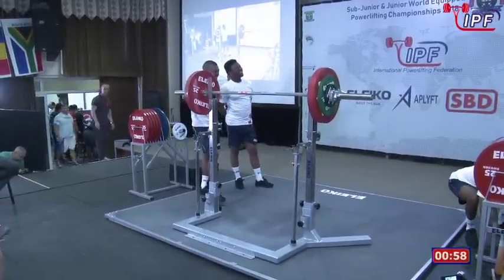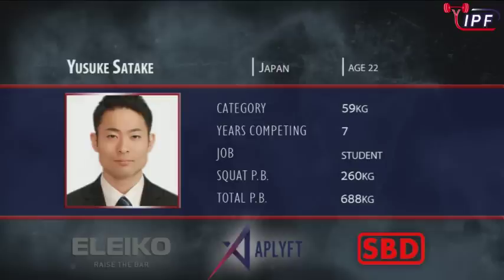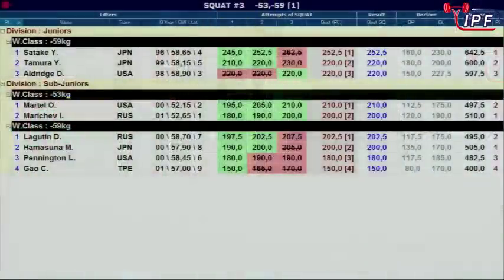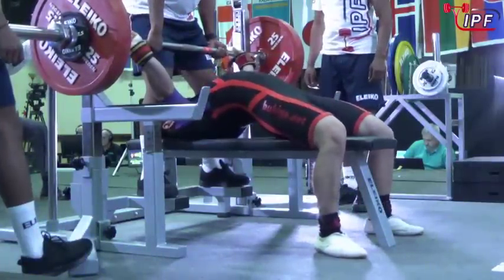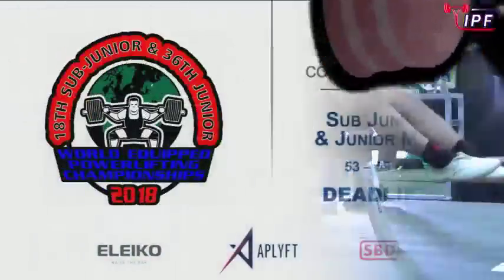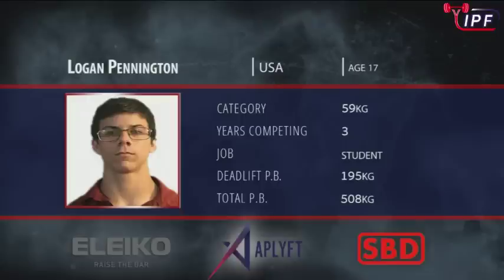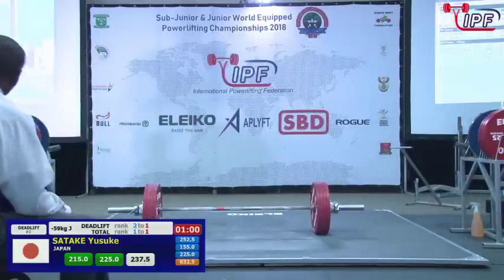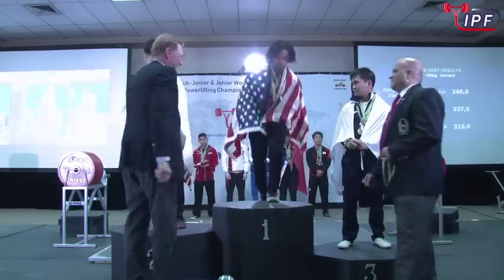Men, 53-59 kg - World Sub-Junior & Junior Powerlifting Championships 2018